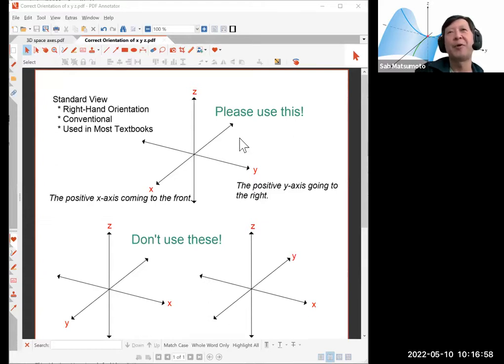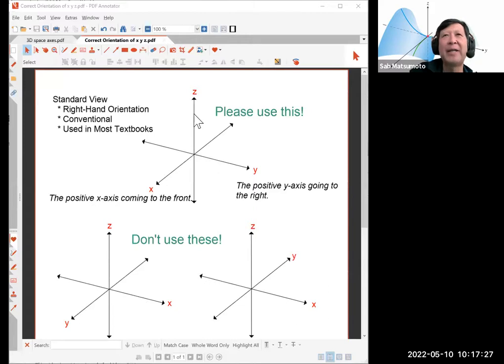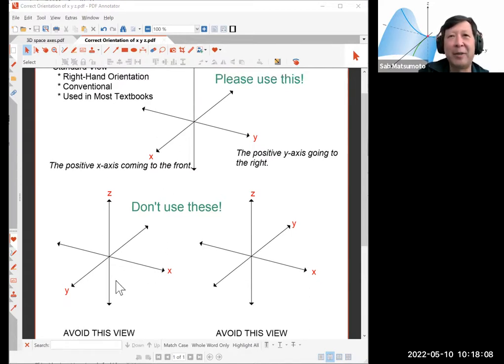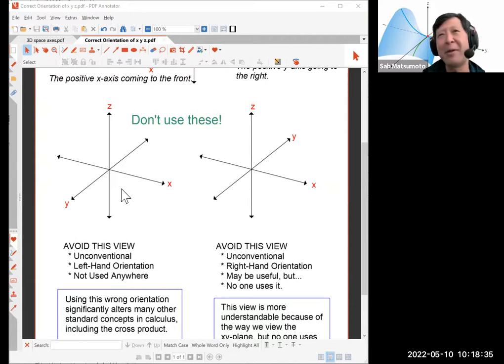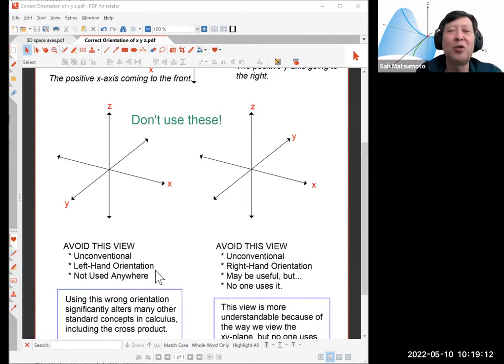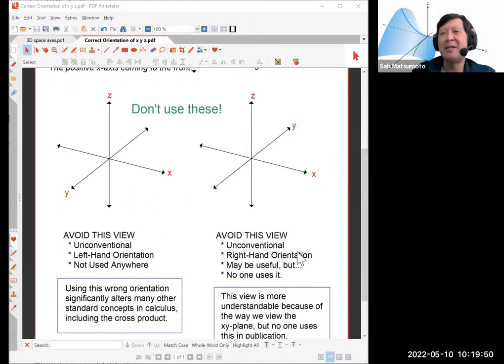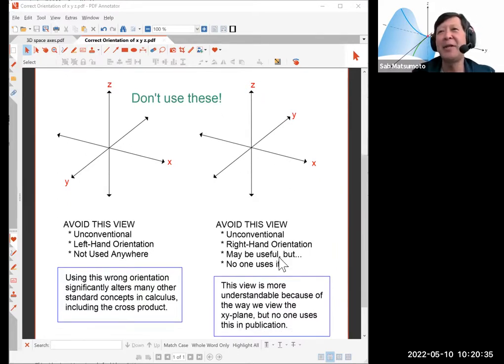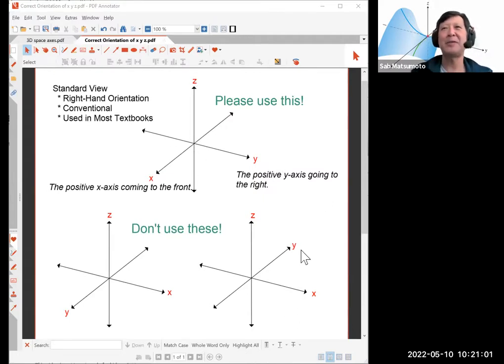x y z axes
This explains the standard and correct way to draw a 3-dimensional space with x, y, and z axes. It also shows some non-standard ways, which one should avoid using.